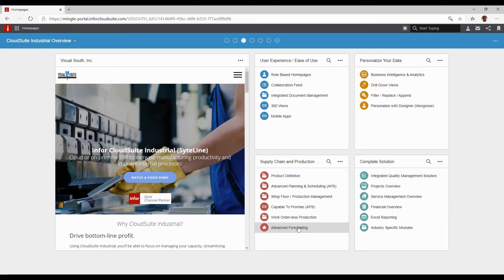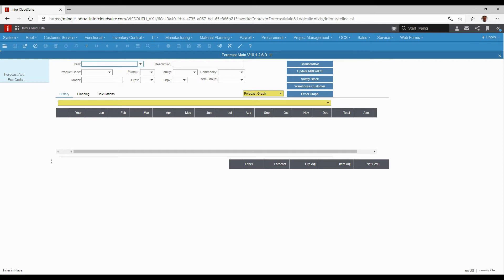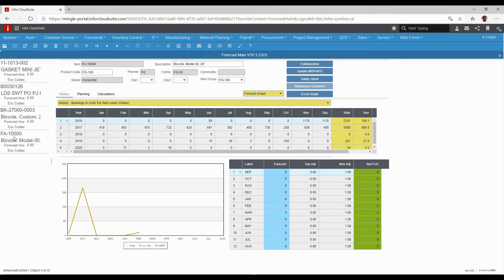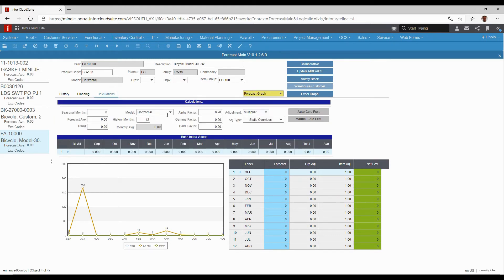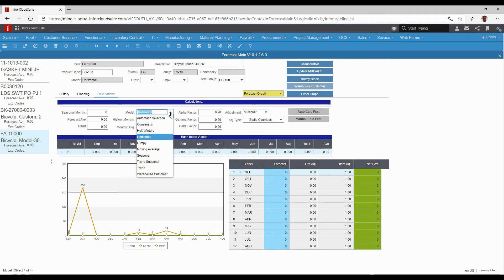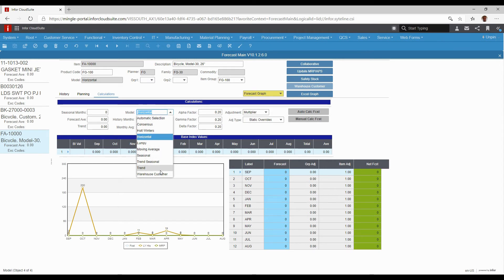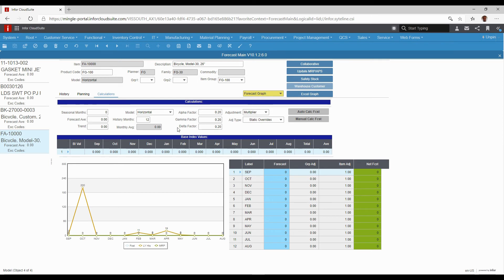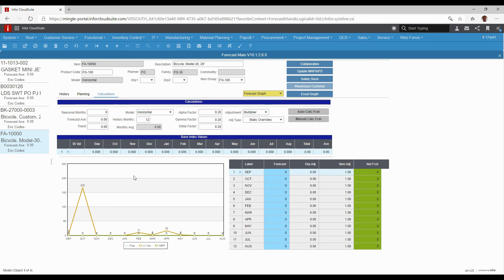Advanced Forecasting – CloudSuite Industrial (SyteLine) Micro Demo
A quick look at CloudSuite Industrial (SyteLine) functionality. This is a small part of a 65 minute CloudSuite Industrial (SyteLine) overview demo than can be found